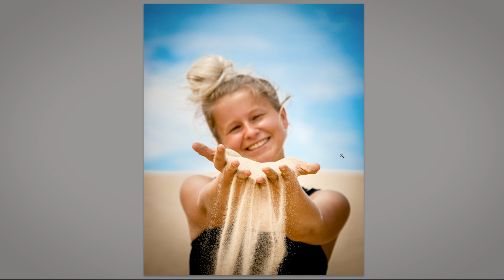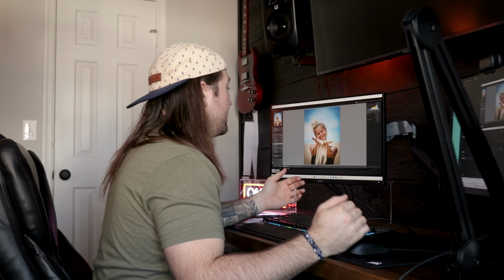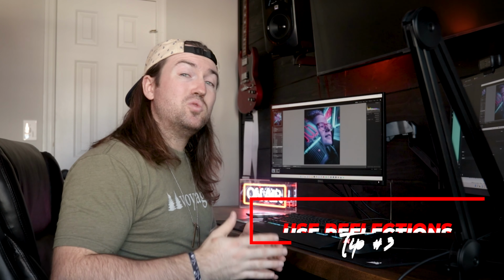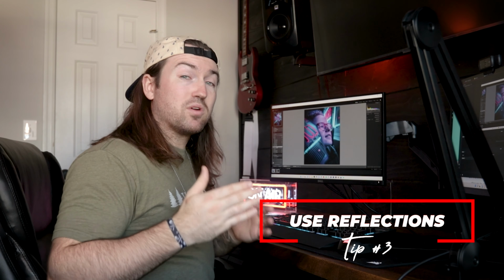3 Tips for Better Portraits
Fun fact: The word 'unique' was said 27 times in this video :)

Gear used in this video:
Canon EOS R
Canon 80D
Canon 16-35mm
Canon 50mm
RODE VideoMic NTG
Godox SL60
Neweer 36" Softbox

Timestamps:
0:00 Intro
0:32 Overview
1:00 Tip #1
3:03 Tip #2
5:12 Tip #3
7:41 I ALWAYS USE THESE TIPS
8:12 Subscribe